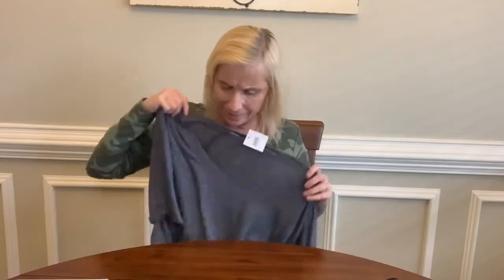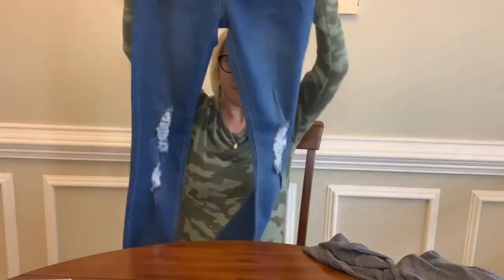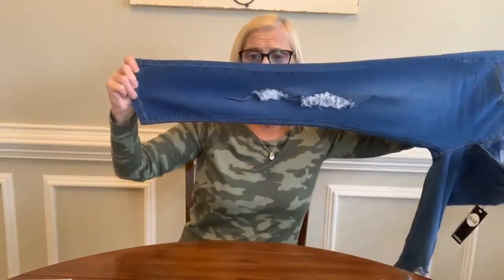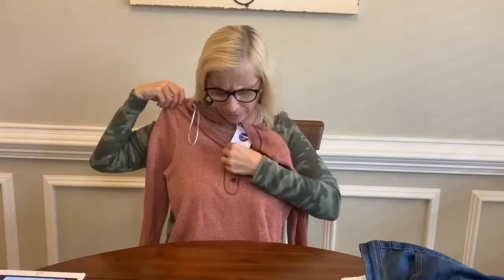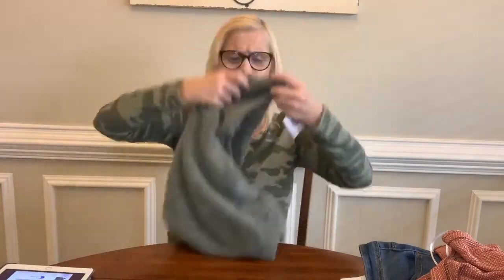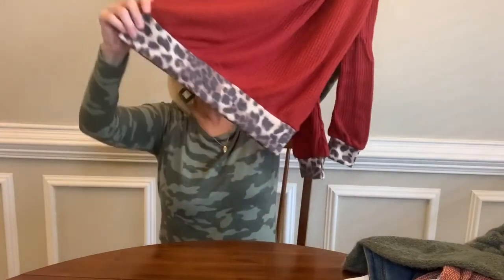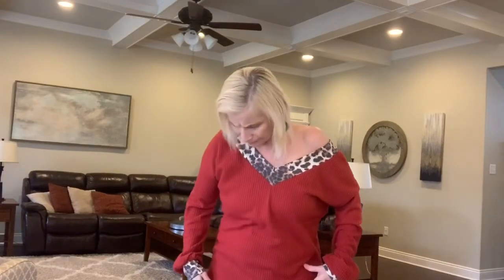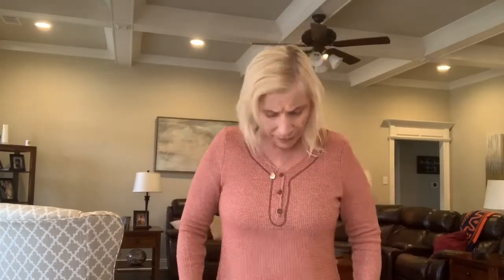FASHOM UNBOXING AND TRY ON JANUARY 2020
Fashom unboxing on Tryon January 2020.

You will receive $10 off of your firstSubscription box and I will also receive $10 in return. This helps in keeping the channel going and boxes coming in. Thank you for trying fashion.